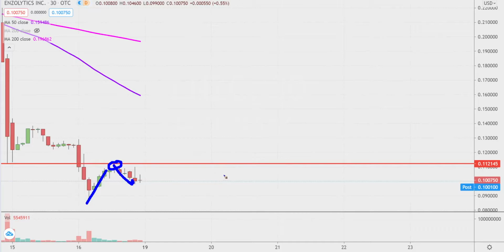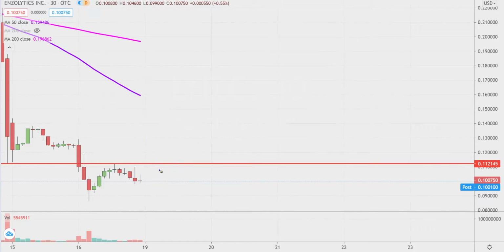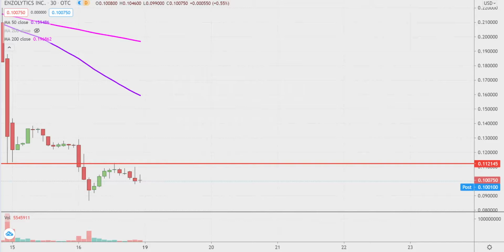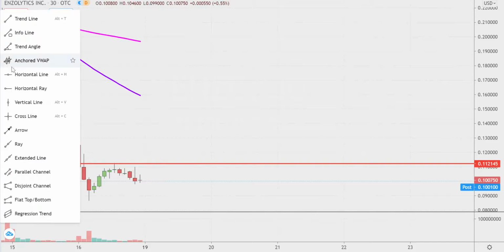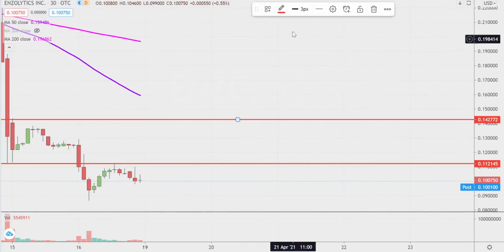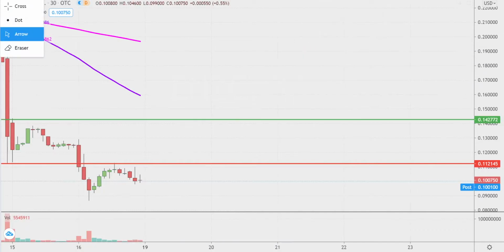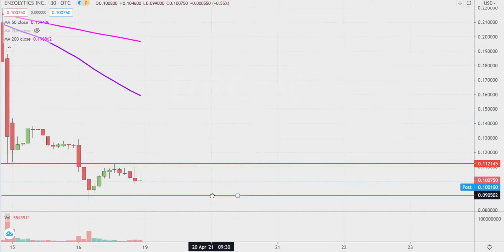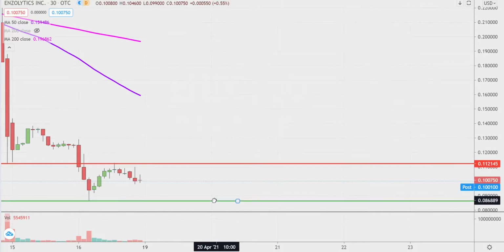Enzolytics Inc. - ENZC Stock Chart Technical Analysis for 04-16-2021